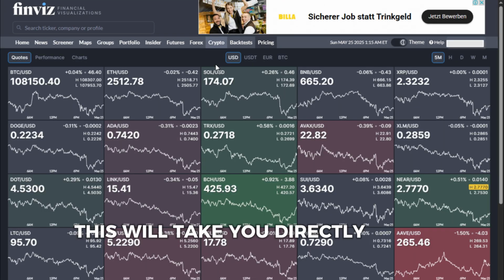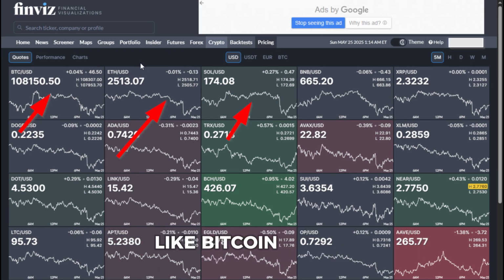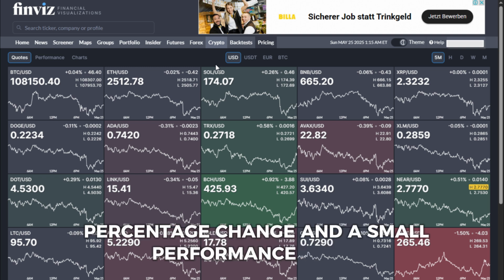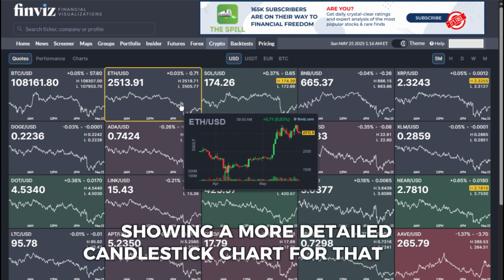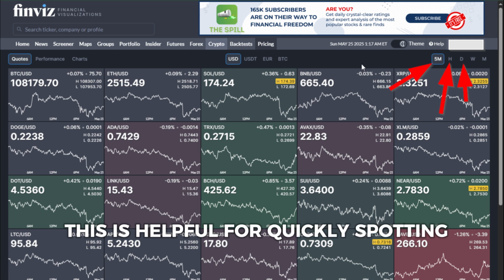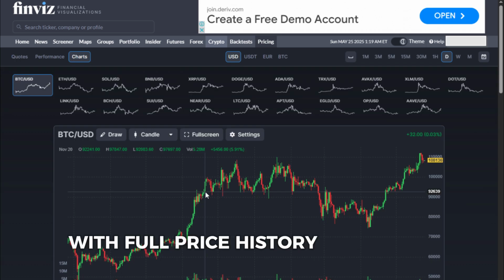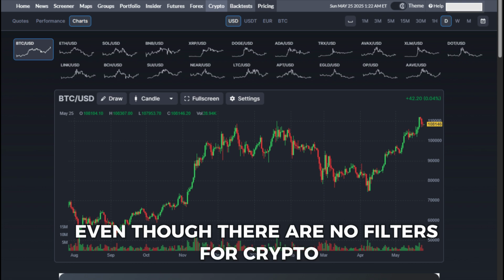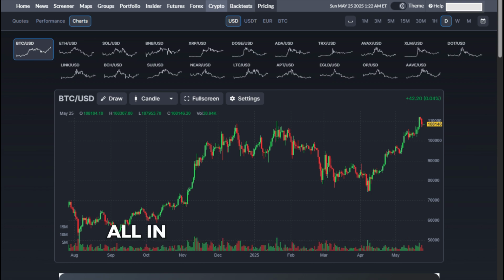How to use Finviz for crypto (2025) I S M TECH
In this video, you'll learn how to use Finviz to track crypto-related stocks and market sentiment—perfect for traders in the USA, UK, Canada, France, and Europe.

💹 Discover crypto-focused stocks and ETFs
📊 Use Finviz charts and screeners to spot opportunities
🔍 Analyze market trends and news sentiment
🌍 Ideal for crypto traders and stock investors worldwide